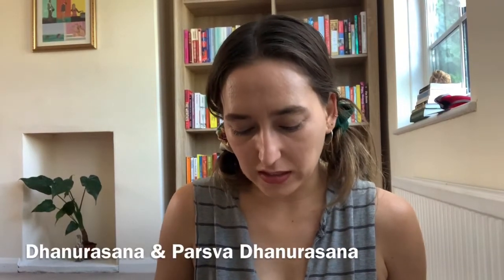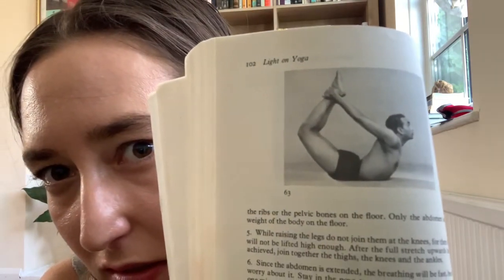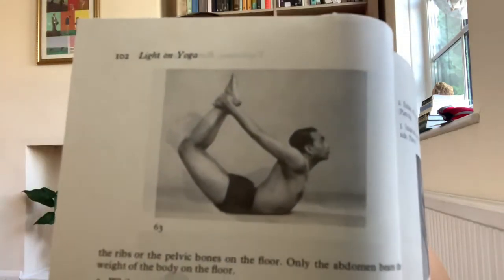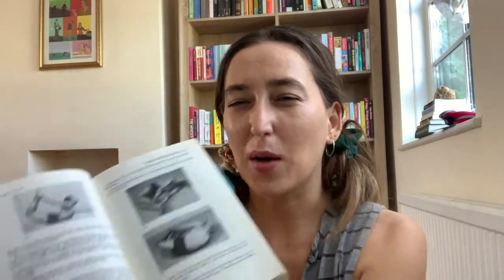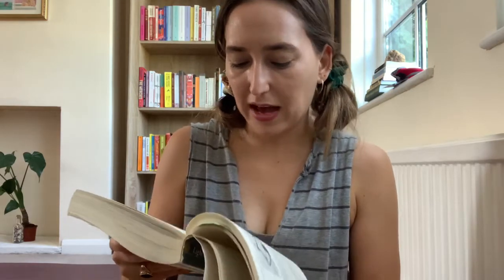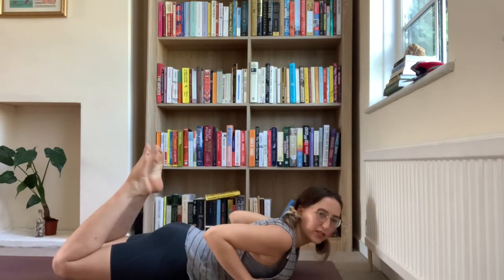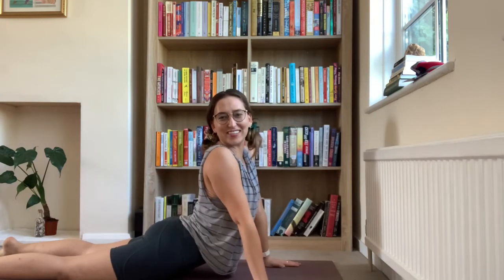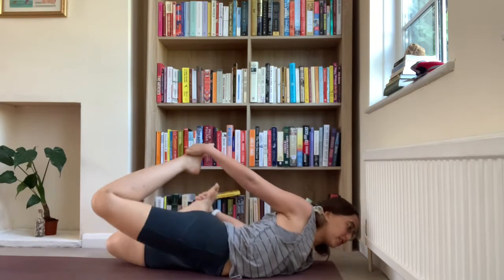#25 & 26: Dhanurasana (Bow) & Parsva Dhanurasana | Light on Yoga Asana Explained by a Yoga Teacher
Light on Yoga is considered by most to be the most important yoga asana book. It's on almost every yoga teacher training required reading list.

I am an E-RYT 200 yoga teacher and I have a master's degree in Library & Information Science. In this series, I will go over the yoga asana (or yoga postures / poses) covered in Light on Yoga, one by one.

This is yoga asana / pose / posture #25 & 26: Dhanurasana & Parsva Dhanurasana (also called Bow Pose & Side Bow Pose)

In this video I'm wearing:
-Lululemon striped gray tank
-Lululemon Fast And Free Short 8"

Book my time: pfd.chat/u/valerie

THE YOGA EQUIPMENT I USE & RECOMMEND
Travel version
Yoga towel
Yoga book
Meditation book
Lavender Essential Oil